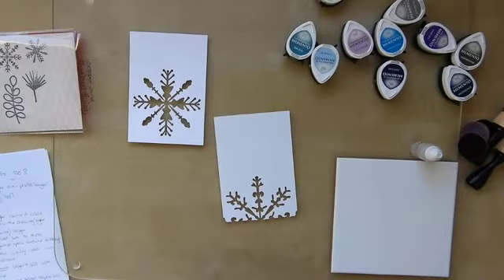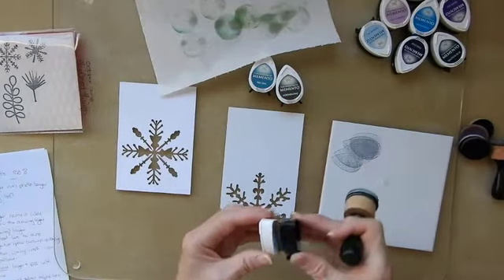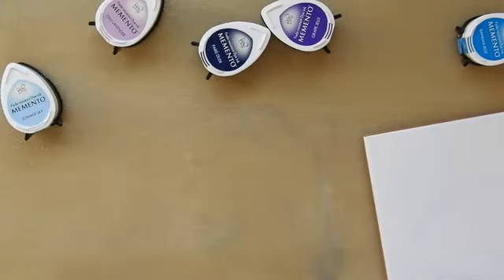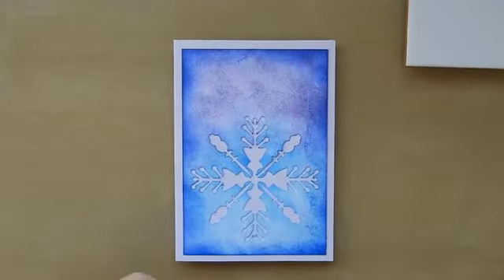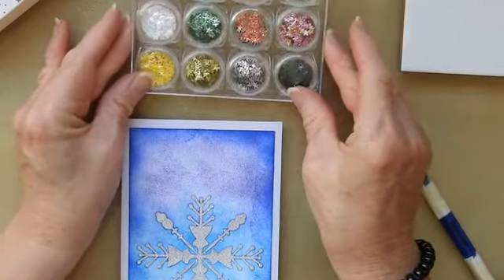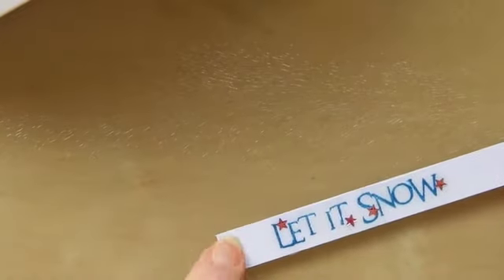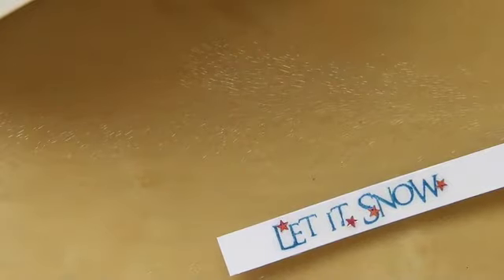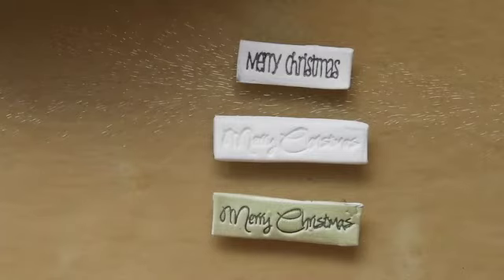Glitter Snowflake Card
Buy me some coffee
Snowflake designs and some unusual sentiment methods!

Set of Dew Drop Inks

Glitter card